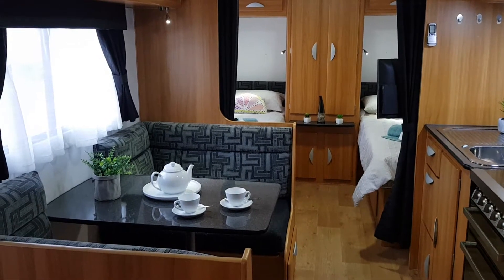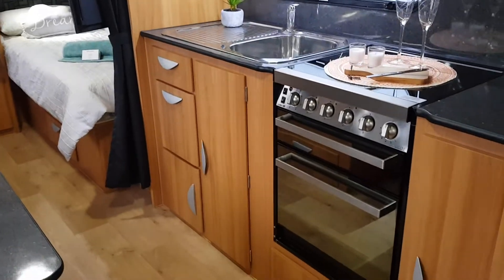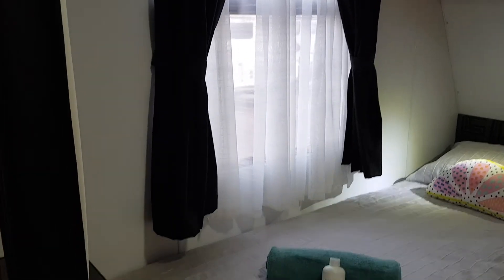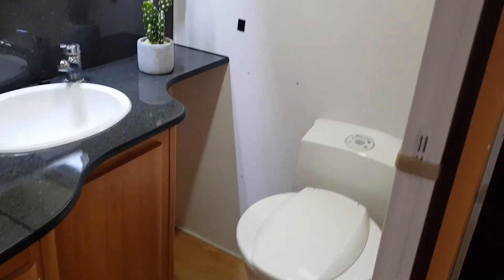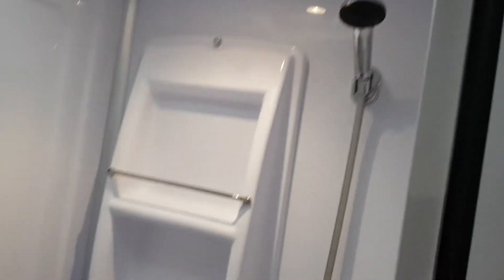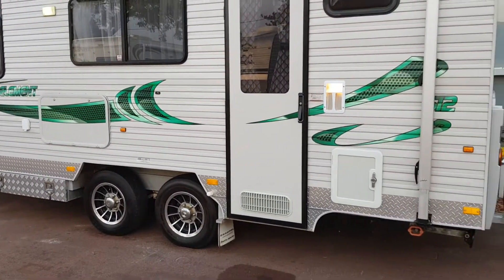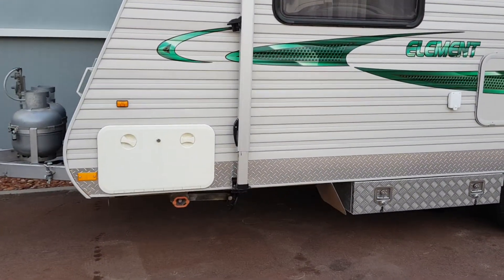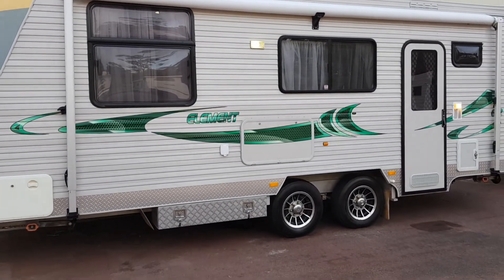SOLD - 2013 Coromal Element - $43,990 - Mandurah Used Caravans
The very popular Coromal Element makes a delightful appearance in our caravan yard and we couldn't be prouder to bring it to the market for the current owners.  We are sure you will love it too and we encourage you to pop down and have a look if you've been chasing a quality caravan with single beds and all the bells and whistles!

Click PLAY on the video walk-through on our to get a feel for the caravan and read on below to see all the specs!  Thanks so much for being here :-).

Size: 20.6'   Tare: 1823kgs   ATM: 2445kgs   GVM: 2320kgs   Tow Ball: 127kgs

Internal Features Include:
-Separate Ensuite - HUGE Shower, Toilet And Basinette With Washing Machine
-Gas/Electric Hot Water System
-Single Beds With Innerspring Mattresses
-Very Comfortable Cafe Dinette Lounge Seating Area
-Spacious 3-Way 150 Litre (Gas/Electric/12Volt) Fridge and Freezer With Auto Energy Sensing (AES)
-Full Oven, Grill, Gas/Electric Stove Top and Range Hood
-Microwave
-Top Of The Market Roof Mounted Air Conditioning & Heating
-Flat Screen TV With Built In DVD Player
-LED Lighting Throughout
-Custom Designed Quality Curtains
-Smoke Detector
-Fire Extinguisher

External Features Include:
-Dual Axle
-Electric Brakes
-Roll Out Awning
-Drop Down Jack Legs
-Jack Antenna And Stealth Digital Log Periodic Antenna
-2 x 9KG Gas Bottles & Gas Bottle Holders
-2 x Jerry Can Holders & Jerry Cans On Rear
-2 x Checker Plate Tool Boxes Underneath Caravan
-12 Volt Battery System
-2 x Water Tanks
-1 x External Cold Water Tap on Drawer Bar
-Water Pressure Pump
-Front Tunnel Boot
-Fold Down Picnic Table
-Jack
-Tool Kit With Special Wheel Nut Tool, Etc
-Wheel Brace
-Hose And Power Cord

The internal finishings are all matching and go well with the custom designed curtains.  The outside of the caravan looks the part with checker plate up the sides and the external tool boxes.  It's worth a look and needs to be seen to be appreciated.

It can be inspected and admired at a time that suits you, outside of business hours by appointment, is available. Please phone the team at Caravan King on 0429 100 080 to see if this could be the caravan for you and your travels. Like all caravans you buy from Caravan King, you can expect high quality stock, great after-sale service and a fair price.  Our caravans are all fully serviced, inspected, cleaned and we guarantee customer satisfaction!!  Go on, give us a go!  :-)

Dealer Details:
Caravan King
Lot 187, 11 Watson Drive, Barragup WA 6209
ABN: 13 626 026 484
MD26237
Stock # 25

Come visit our Caravan King repair, parts and sales yard at 11 Watson Drive, Barragup!

Our extraordinary team cannot wait to meet you!!